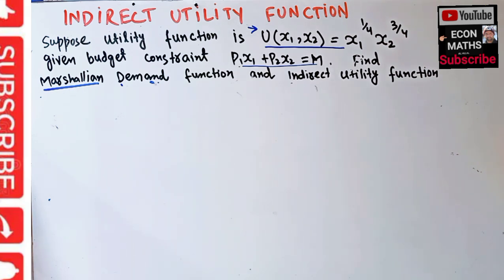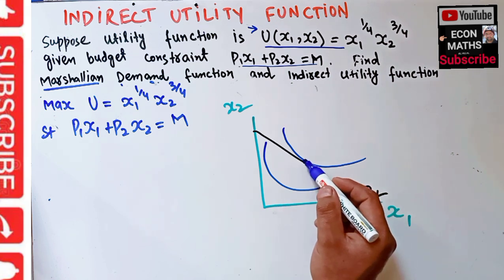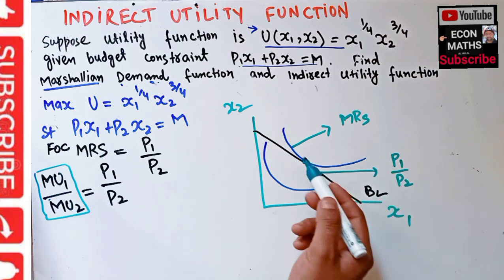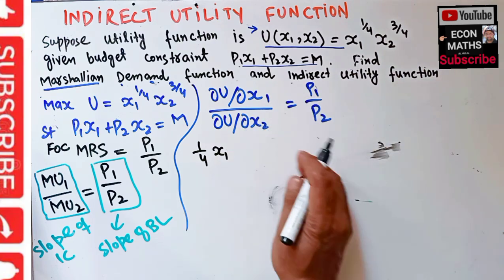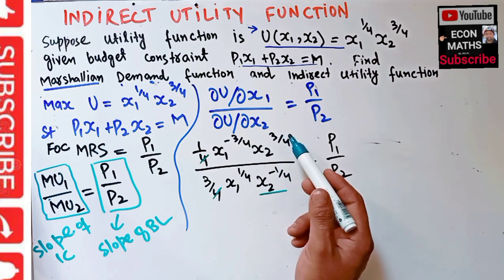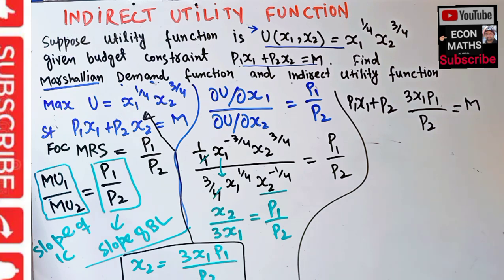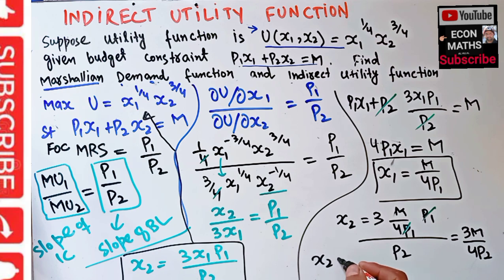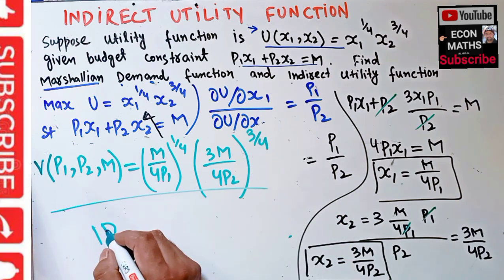Marshallian Demand function and Indirect Utility function